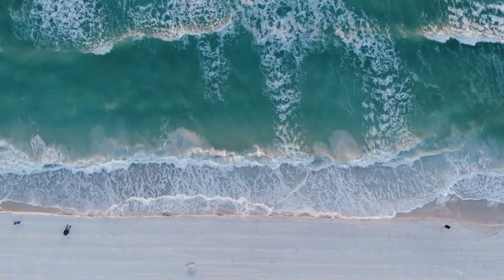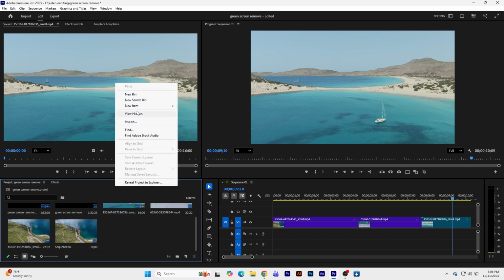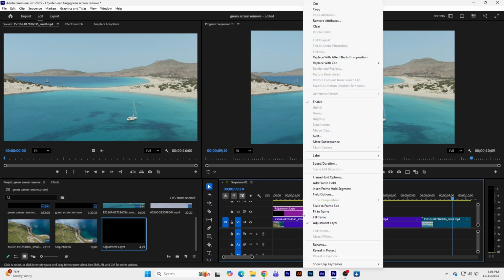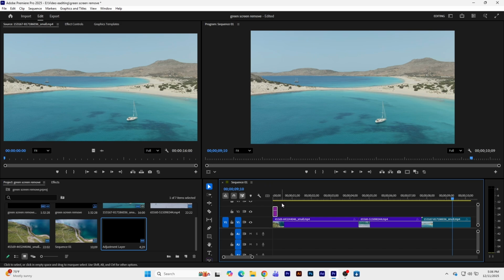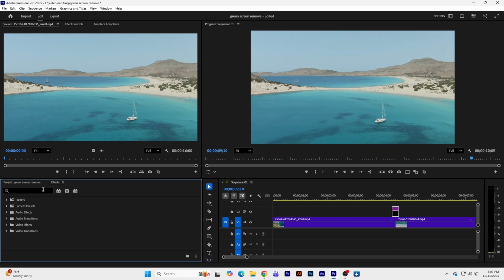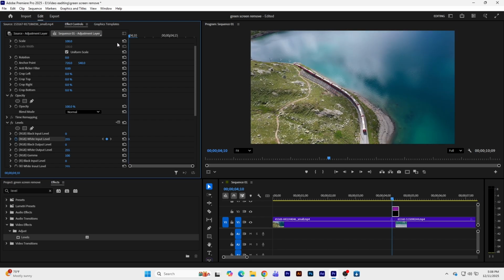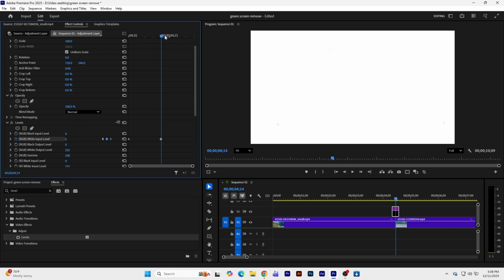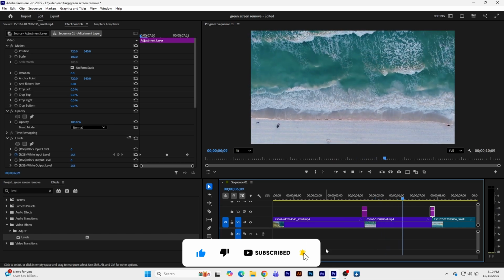Cinematic Flash Transition | Premiere Pro Tutorial |Adobe premiere pro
Master the Cinematic Flash Transition in Adobe Premiere Pro with this easy-to-follow tutorial! I’ll guide you step by step on how to use adjustment layers, keyframes, and the Levels effect to create smooth, professional-looking flash transitions between your clips. Perfect for vlogs, travel videos, cinematic edits, and fast-paced content. Add this dynamic effect to make your videos stand out and give them a polished, high-quality look in just a few minutes!